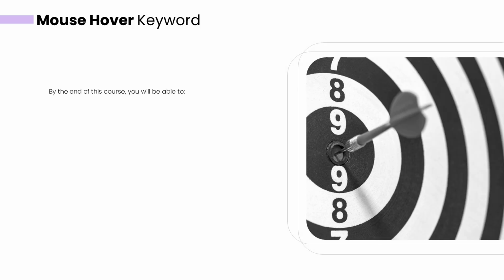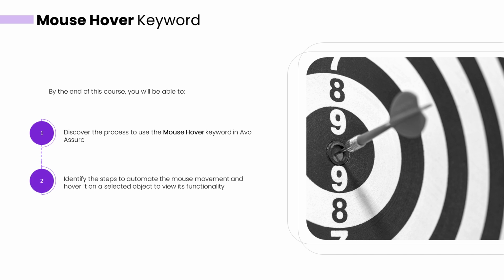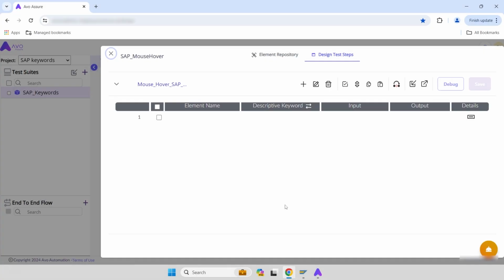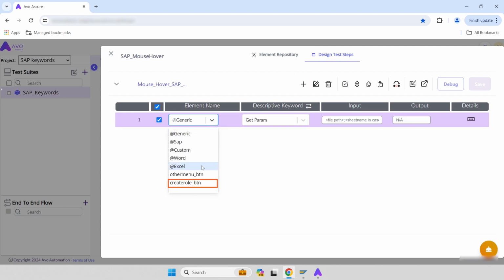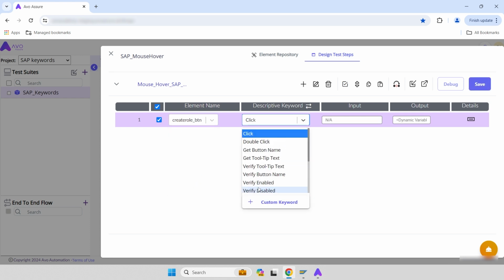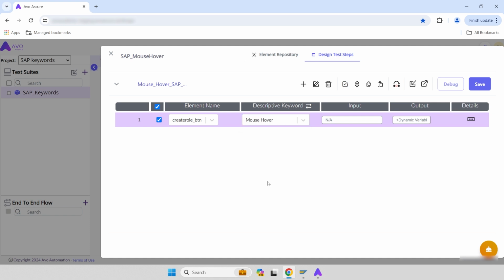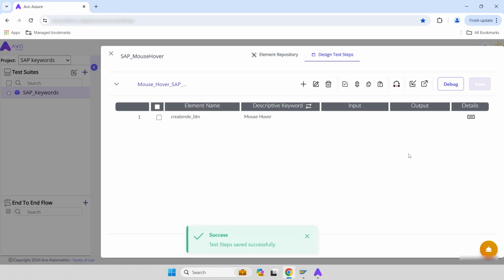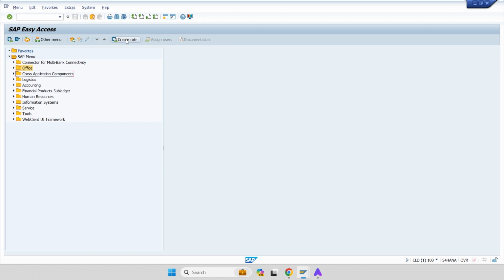Mouse Hover Keyword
In this video, learn how to use the Mouse Hover Keyword in Avo Assure to automate mouse movement by hovering on a selected object to view its functionality within SAP application.

Prerequisites:

Users to have their SAP login credentials and SAP application path handy